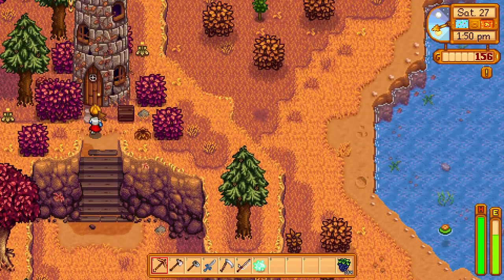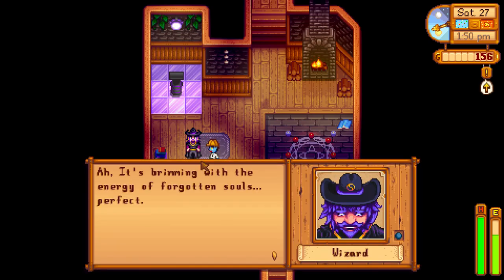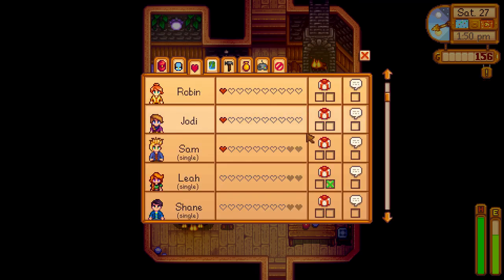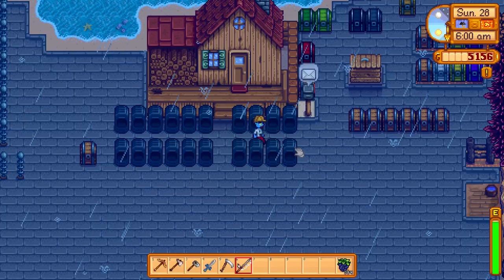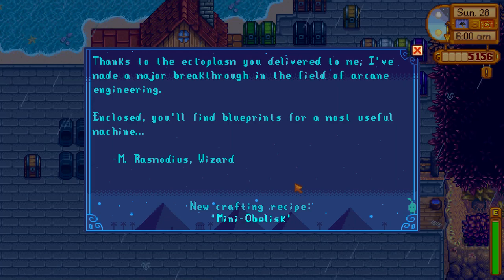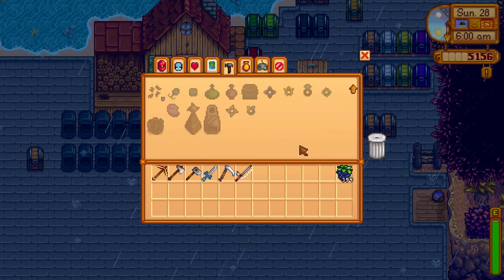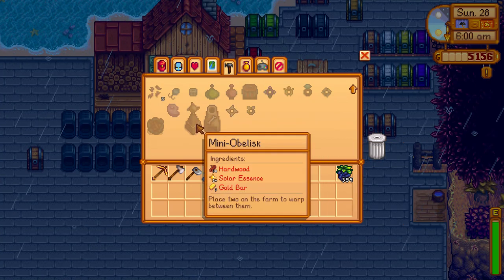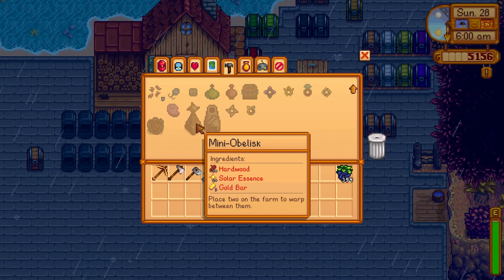How to unlock the Mini Obelisk recipe - Stardew Valley 1.5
I show you what you have to accompish get the mini obelisk blueprints